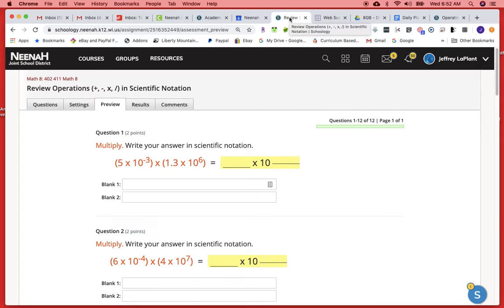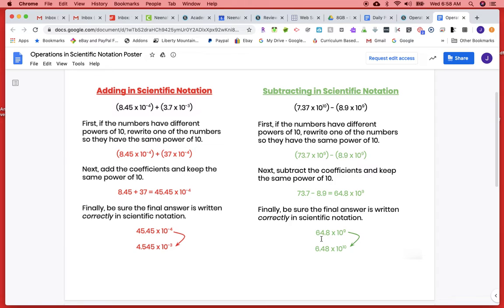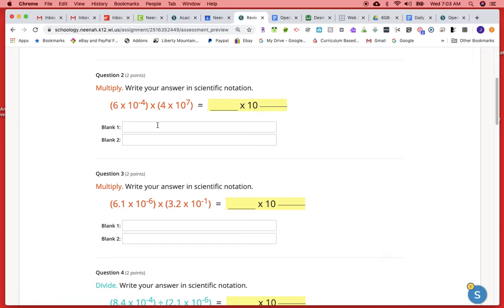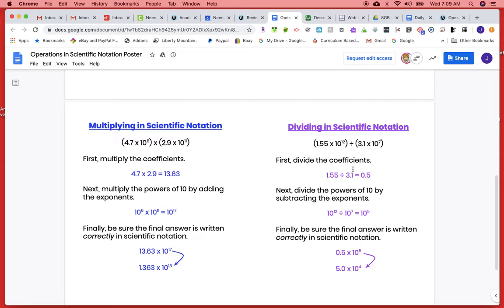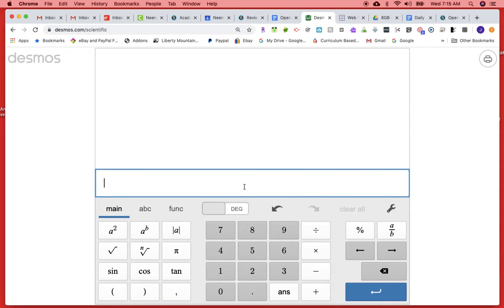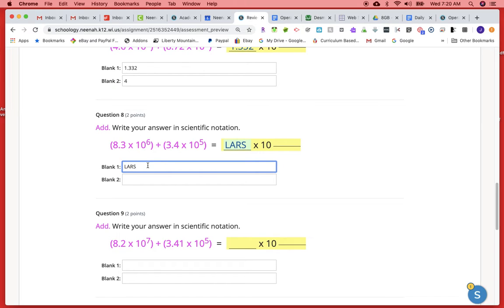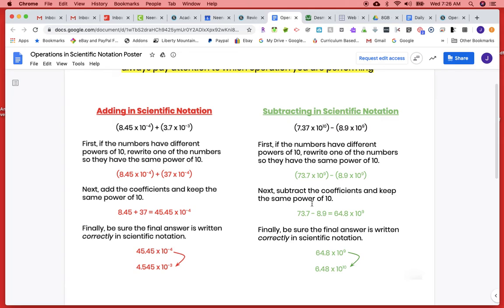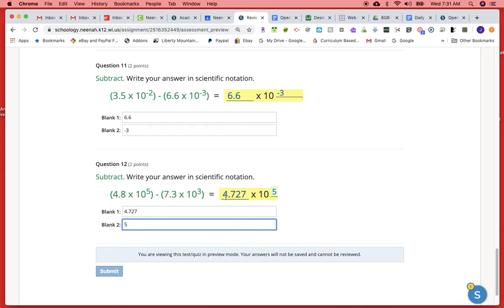Review Operations +, , x, : in Scientific Notation Video Walkthrough